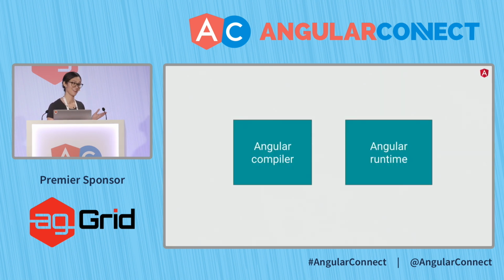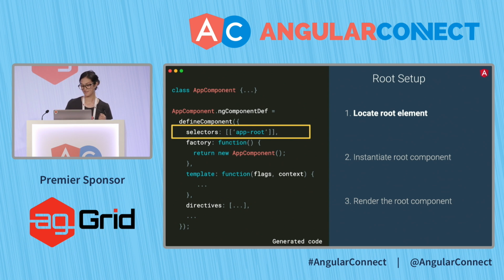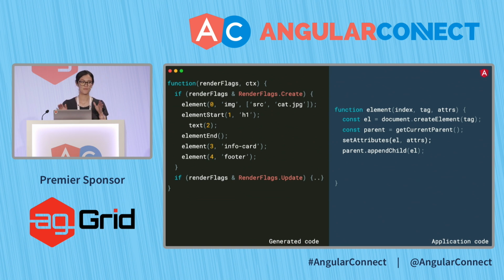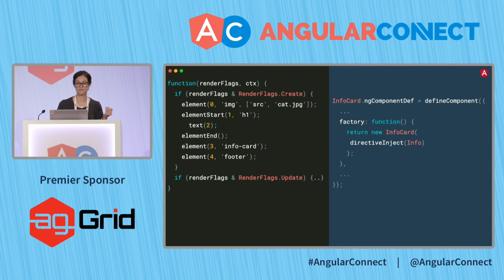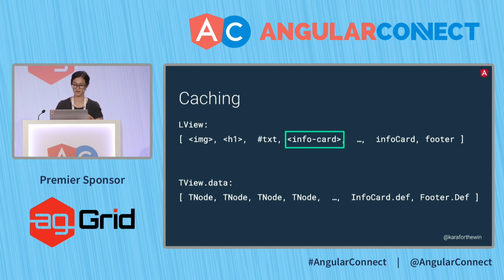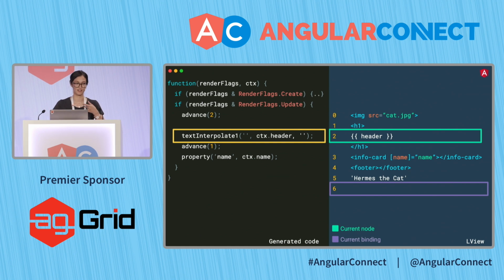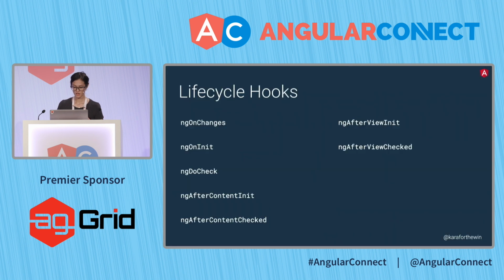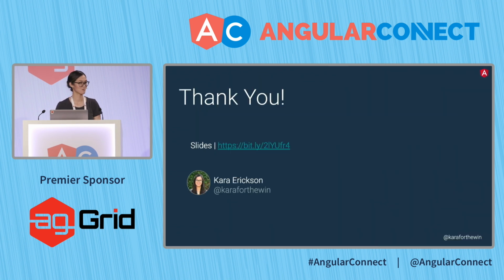How Angular works | Kara Erickson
Angular is many things to many people, but at its heart, it's a set of tools to render content, organize applications, and manage data. Find out about how Angular works under the hood and get insights into the challenges we faced and the decisions we've made by learning how everyday Angular features from change detection to queries actually work.

About Kara Erickson

Kara is the tech lead for Angular's framework team at Google. These days, she spends most of her time working on the next generation of the Angular rendering engine (aka Ivy). Prior to Google, she helped build UI components in Angular for guest management systems at OpenTable. She enjoys snacking indiscriminately and reading fantasy books, among other things.